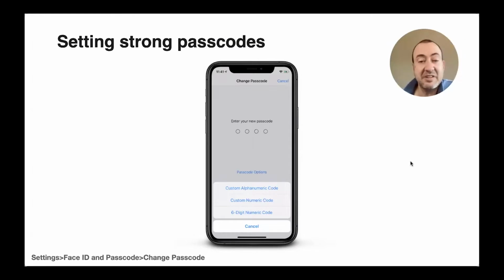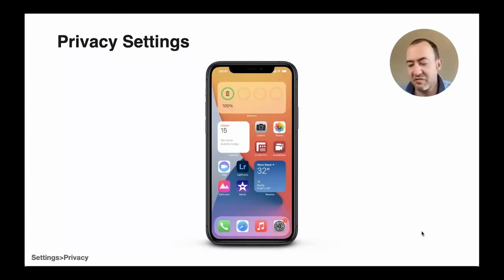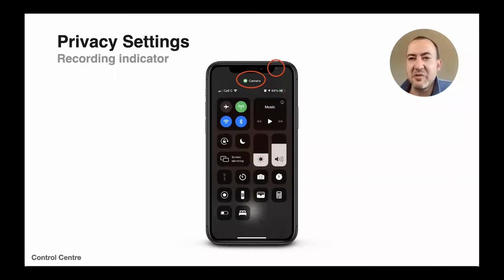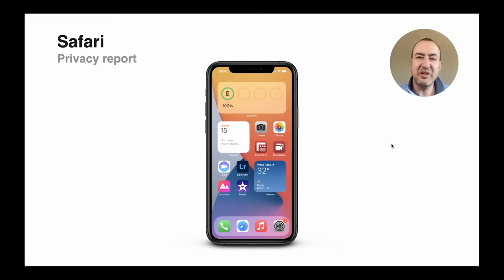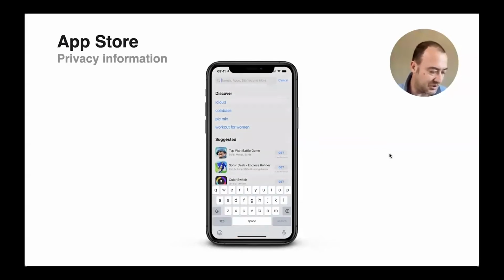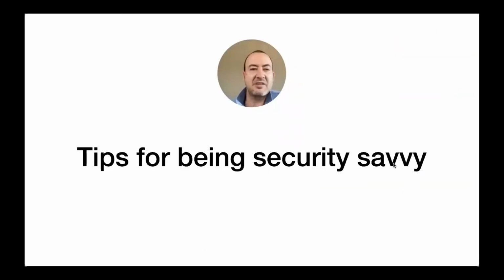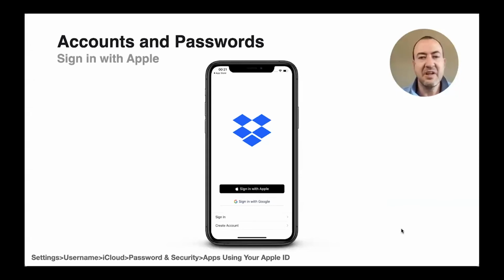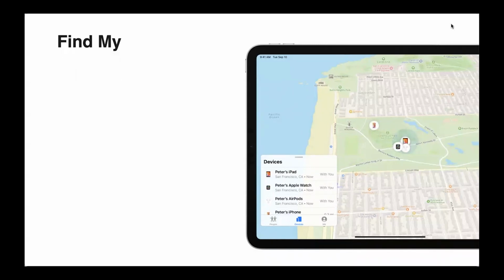iPhone Series: Explore privacy and security features on iPhone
iPhone is built with security and privacy in mind. You get to control exactly what information is shared and who has to access it. We’ll explore these features and learn how to best keep your personal information safe no matter where you are.